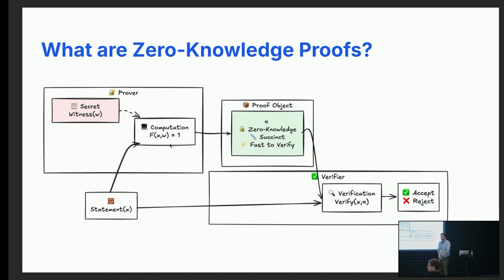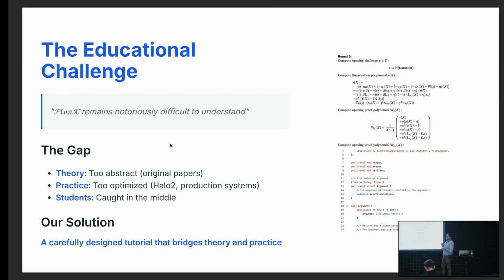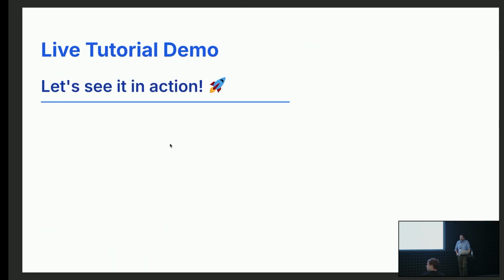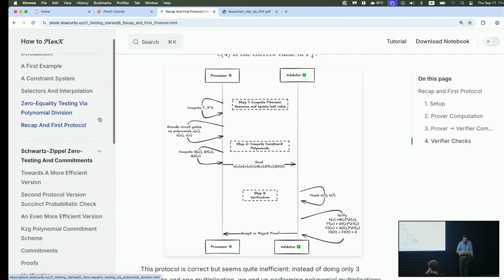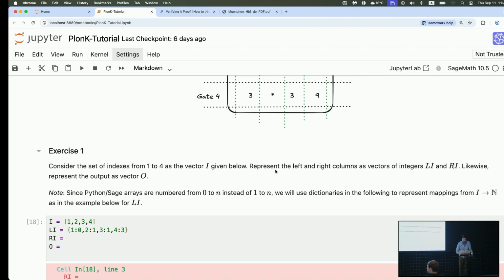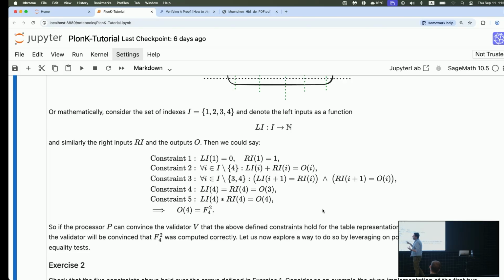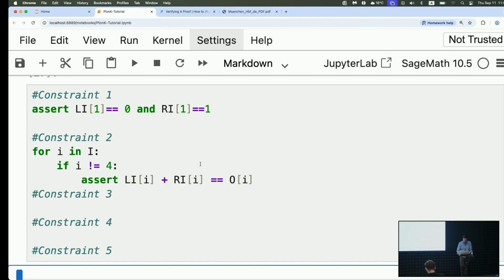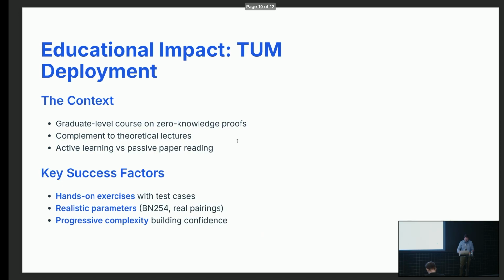Demystifying 𝒫𝔩𝔬𝔫𝒦: A Hands-on Tutorial Framework for Zero-Knowledge Education (Martin Ochoa)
In this talk, Martin Ochoa dives into "Demystifying 𝒫𝔩𝔬𝔫𝒦: A Hands-on Tutorial Framework for Zero-Knowledge Education". This talk was held in Munich at the 2025 TUM Blockchain Conference.

Abstract: Zero-knowledge proofs (ZKPs) have rapidly evolved from theoretical cryptographic constructions into practical systems underpinning many leading blockchain and privacy-preserving technologies. Among these, the 𝒫𝔩𝔬𝔫𝒦 protocol has emerged as one of the most influential zk-SNARKs, both as a deployed proof system and as a foundation for numerous optimizations and derivatives (such as TurboPlonk, UltraPlonk and HyperPlonk among others). Yet, despite its wide adoption, 𝒫𝔩𝔬𝔫𝒦 remains notoriously difficult to understand. On one hand, while the original PLONK paper is mathematically rigorous, it presents selector polynomials, wiring permutations, quotient tests, random challenges, and KZG commitments with little accompanying guidance, making it difficult for newcomers to build intuition. On the other hand, modern implementations such as Halo2 have already diverged from the original presentation, introducing engineering optimizations and generalizations that obscure the underlying algebraic structure. Students and practitioners thus face a tension: the theory is too abstract, while the implementations are too optimized. This leaves a gap for those seeking to truly understand how the pieces of 𝒫𝔩𝔬𝔫𝒦 fit together. To address this gap, we have developed and open-sourced a comprehensive, hands-on tutorial that demystifies 𝒫𝔩𝔬𝔫𝒦 through a carefully designed running example. A key challenge in designing such material was to select an example that is small enough to be readable and tractable, while still realistic enough to reflect the true algebraic setting of deployed systems. Our tutorial therefore builds on circuits that are minimal yet non-trivial, and uses realistic parameters such as the BN254 curve and pairings, avoiding the extreme simplifications often found in introductory accounts. This ensures that learners practice with the same mathematical objects used in real-world deployments, while still being able to follow the protocol end to end. The tutorial guides learners from simple arithmetic circuits all the way to a full non-interactive Fiat–Shamir proof. Along the way, participants build explicit tables of intermediate values, interpolate low-degree polynomials over the BN254 field, encode gate and wiring constraints, and perform both deterministic and probabilistic zero-tests. A central pedagogical goal was not just to “show solutions” but to let learners actively solve exercises themselves. Each section is broken into incremental exercises with associated test cases, enabling students to check their own progress and build confidence before moving forward. This interactive structure turns what could be a passive reading experience into an engaging, problem-solving journey. The tutorial has already been deployed in an academic context, specifically in a graduate-level course on zero-knowledge proofs at the Technical University of Munich (TUM), where it served as a practical complement to lectures on advanced proof systems. Student feedback highlighted that the structured, incremental nature of the exercises allowed them to internalize concepts that would otherwise remain opaque when reading only research papers or codebases. enabling reproducibility, reuse, and extension by the broader community. Our contribution is therefore pedagogical and methodological: rather than proposing a new protocol, we propose a new way of learning one. By exposing the algebraic building blocks in a progressive manner, carefully balancing simplicity with realism, and enabling self-directed exploration through exercises and test cases, we make 𝒫𝔩𝔬𝔫𝒦 accessible to both newcomers and practitioners who wish to deepen their understanding. Beyond 𝒫𝔩𝔬𝔫𝒦 itself, the tutorial demonstrates a framework for teaching ZKPs that could be extended to other protocols, helping to bridge the gap between abstract cryptographic papers and optimized production implementations. In doing so, we hope to lower the barrier to entry for researchers, engineers, and students, contributing to the wider adoption and secure deployment of ZKPs in practice.